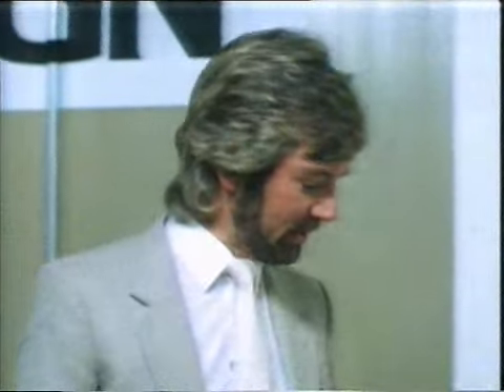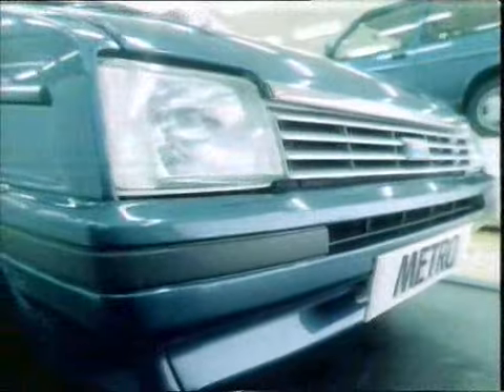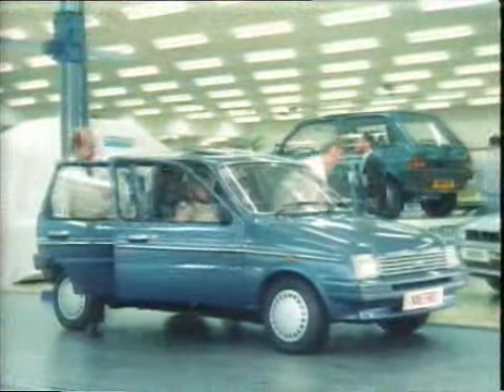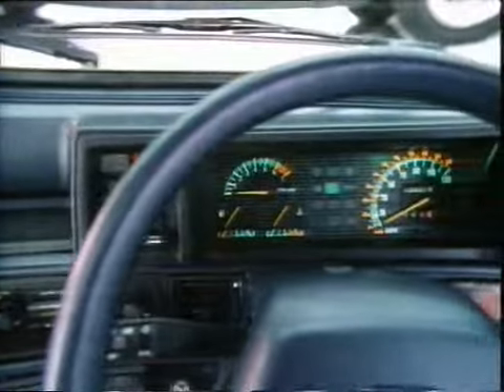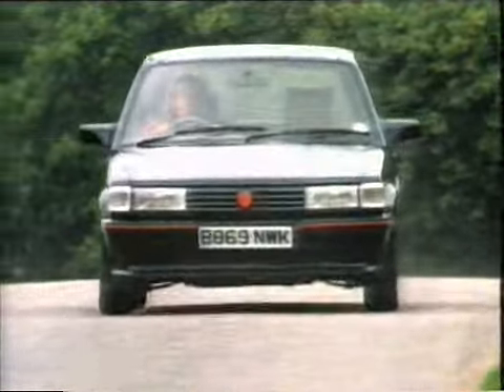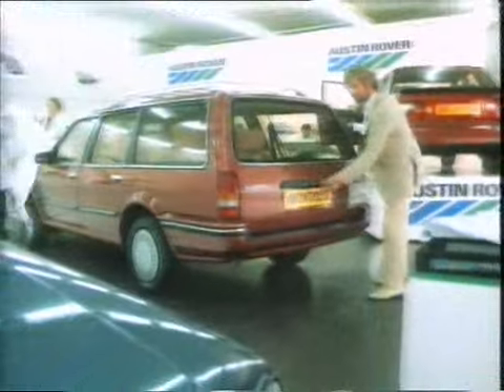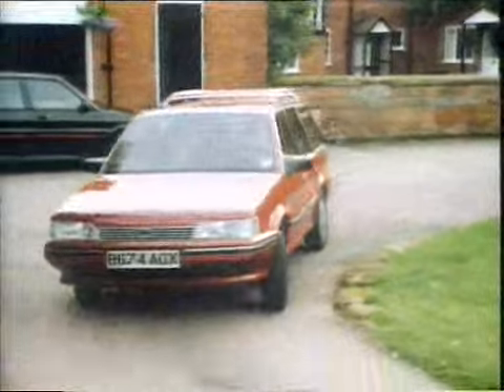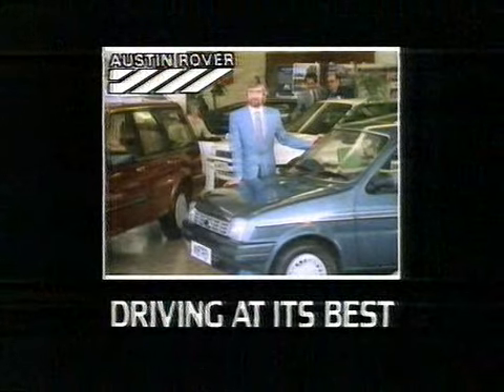80s advert Austin Rover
1980s Austin rover UK TV advert with noel Edmond's